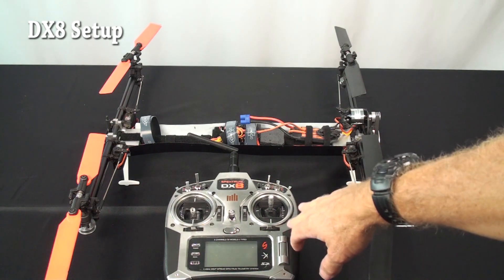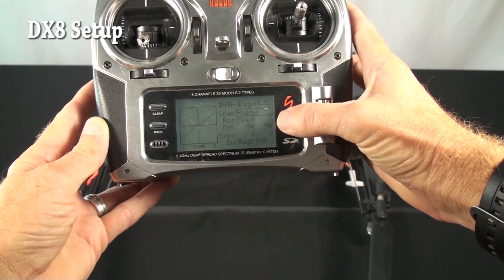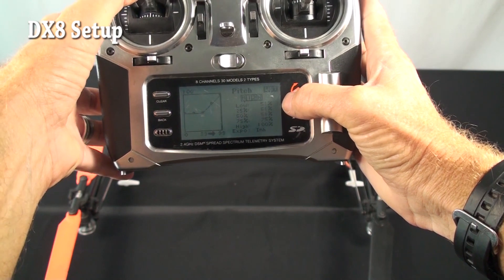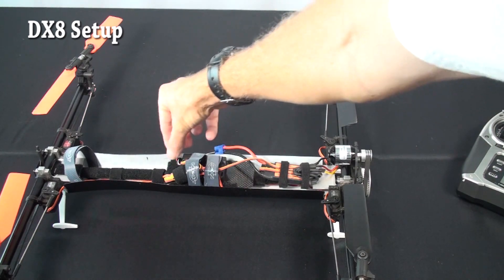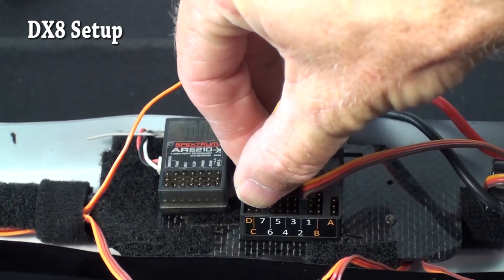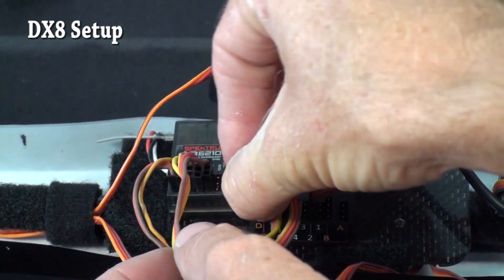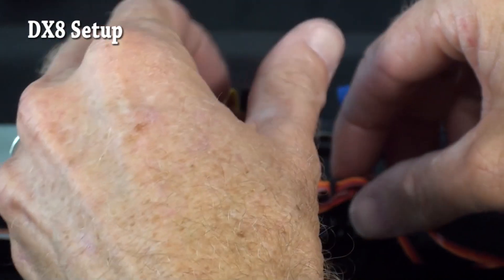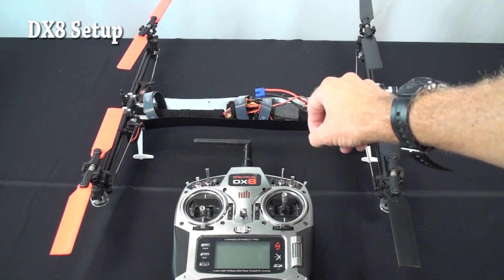Stingray 500 Setup Vid# 4i - DX8 setup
DX8 setup